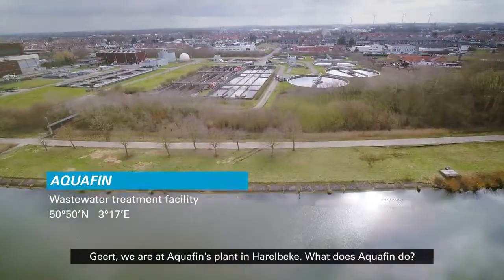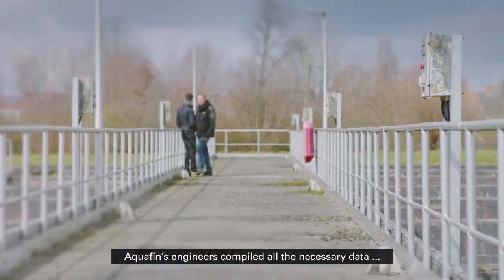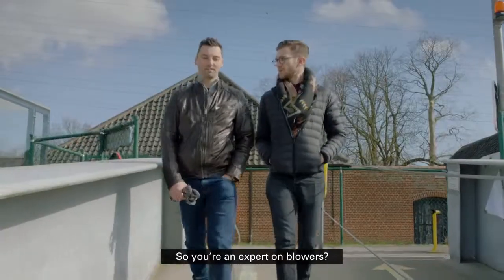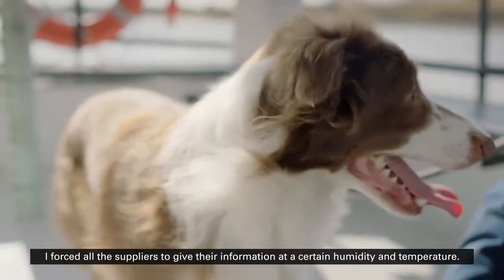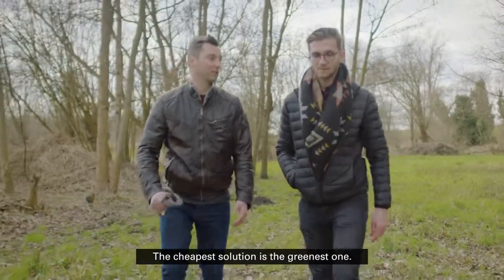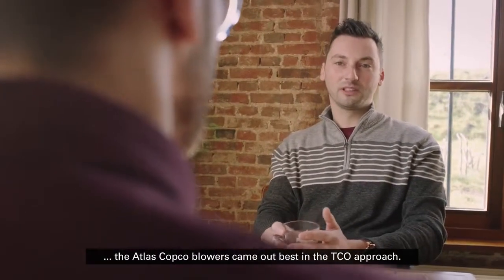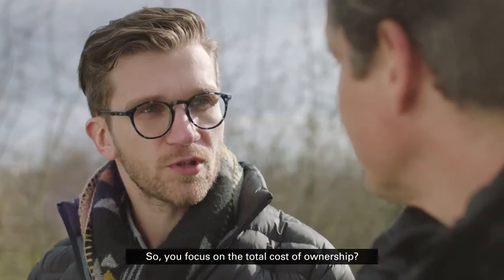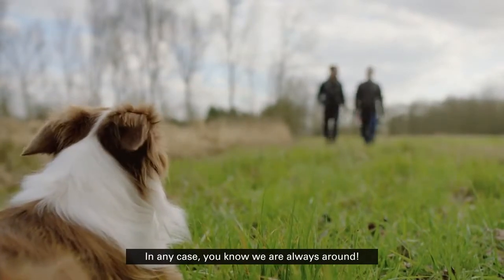איך מכון לטיפול בשפכים בבלגיה חסך בהוצאות בצורה משמעותית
מכון Aquafin לטיפול בשפכים בבלגיה, חיפש דרכים לקיצוץ בהוצאות, הוא שכר יועץ חיצוני שבדק היכן ניתן להתייעל, בבדיקה עלה שהוצאות החשמל הגבוהות נובעות בעיקר מעבודת המפוחים. עוד עלה שעלות המפוח מהווה רק 20% מהעלות הכוללת של המפוח, בעוד שעיקר ההוצאה- 70% נובע מצריכת החשמל. לבדיקת יעילות, ואפשרויות חיסכון, התקשרו: 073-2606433 או כנסו לאתר